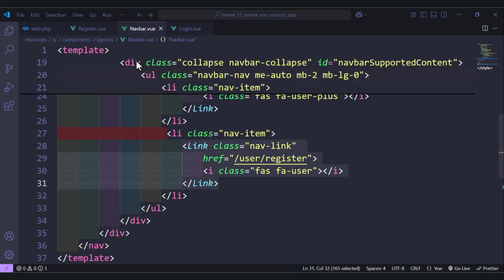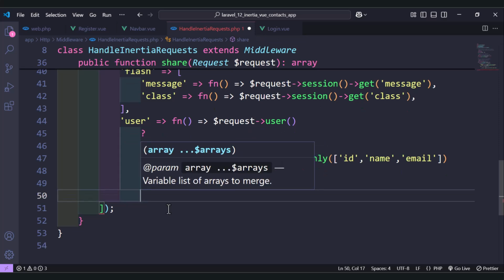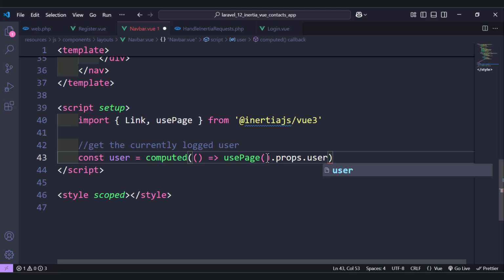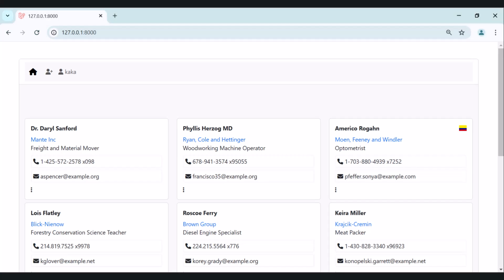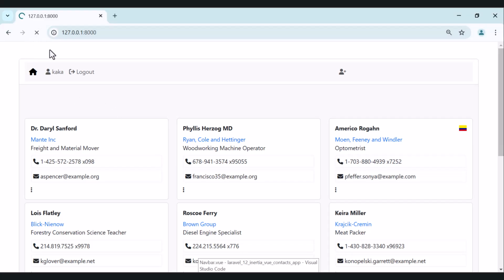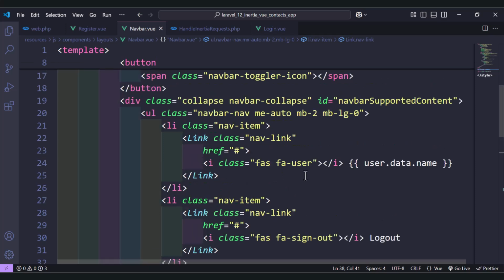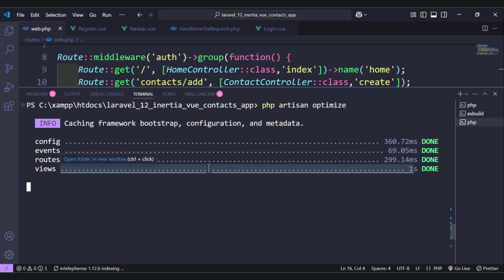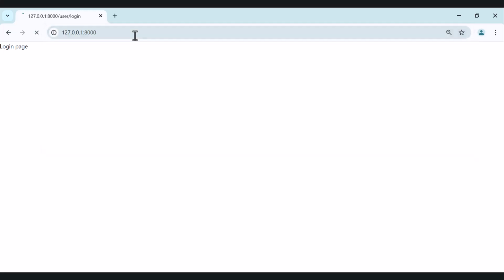Laravel 12 Vue JS 3 & Inertia CRUD Build a Contacts App -16- (User Registration & Login Part 3)